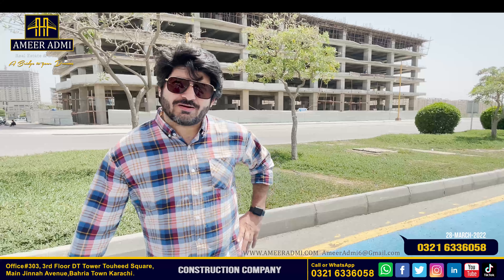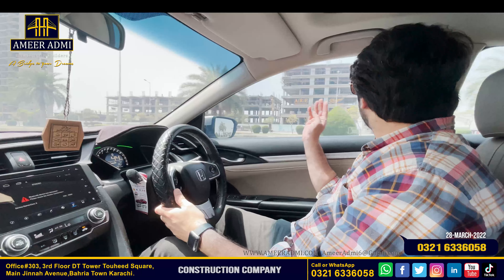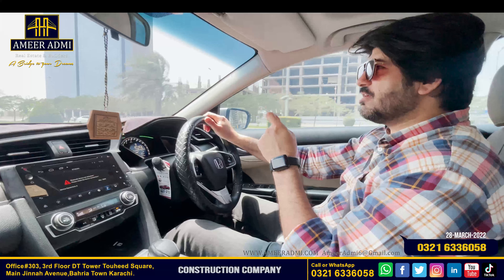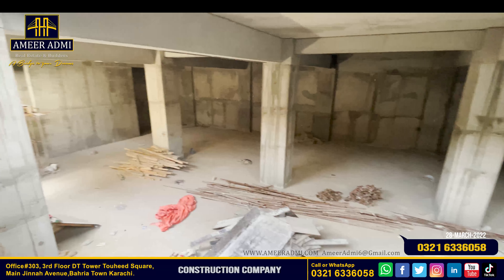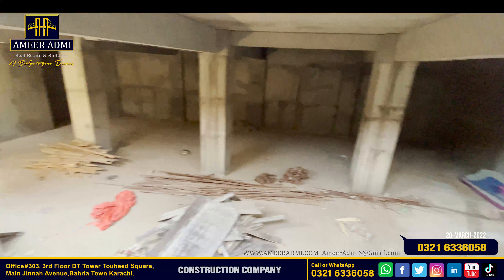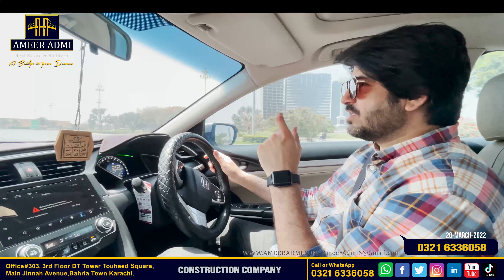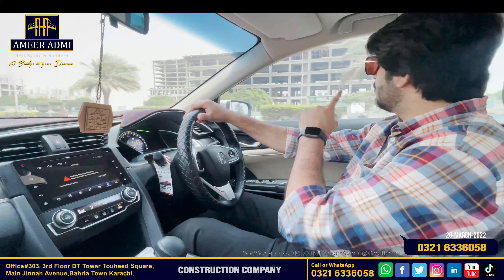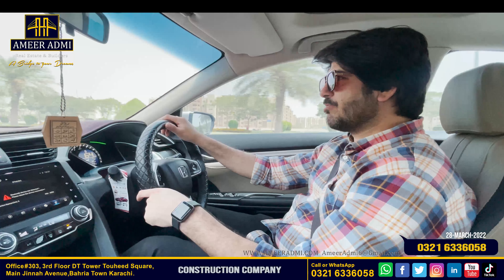Bahria Town Karachi | Jinnah Avenue Shop For Sale | Ameer Admi Real Estate & Builders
AsalamoAlaikum All
Ameer Admi Real Estate Is Number One SOLUTION FOR BAHRIA TOWN KARACHI
PROPERTIES

Model Villa Construction Finished in P27

Karachi Ki Abadi or Bahria Town Karachi Ka Mustaqbil

Dukano k Naam par Logon ko Bewakoof banaya ja raha hai
kis property main invest karna hai or kis main nahi???

Market ki Situation in March 2022

Bahria Town main apni properties ko rent par lagaein
or agar rent par kuch REQUIRED hai to Video main diye gaey numbers par rabta karein 👇👇👇

Bahria Heights Apartments and Shops Update

360 4K Virtual 360 Trips of BTK.Ameer Admi Real Estate is saving your TIME, ENERGY & MONEY.
We are Taking you to Virtual Trips of Bahria Town Karachi. Rome around as if you are actually there.

BUYING SELLING TEAM Contacts for Bahria Town
Plots House, Shops, Offices & Private Inventory

                                                                  CONSTRUCTION TEAM
                                                                  Naeem Bloch(Senior Architecht & Construction Head)
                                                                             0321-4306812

AMEER ADMI
Abdullah Khan (CEO)
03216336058    or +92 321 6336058